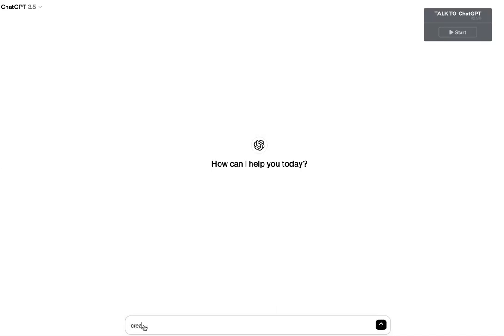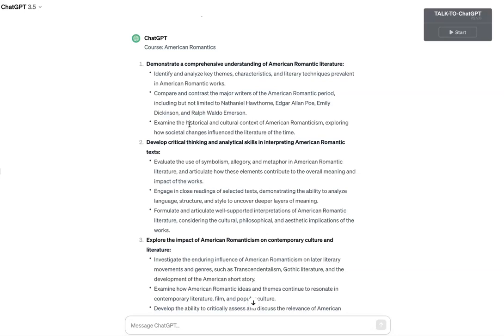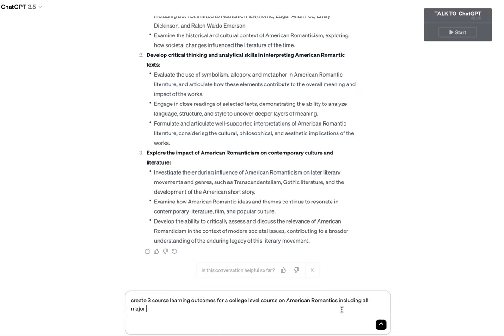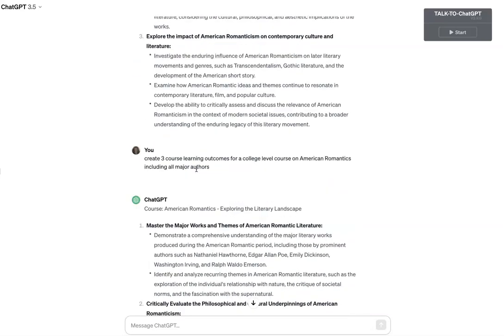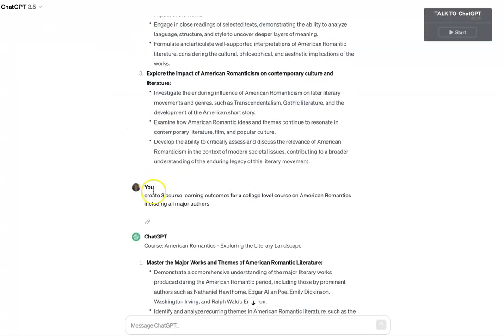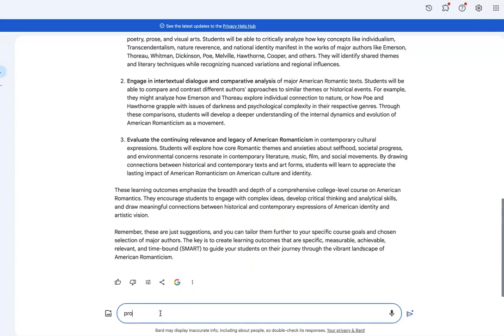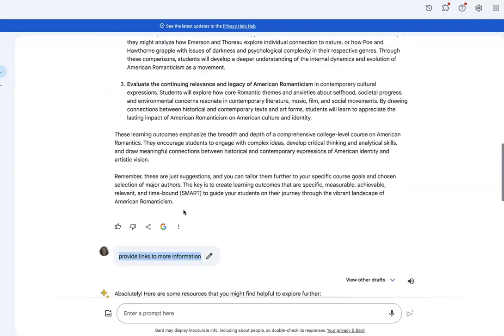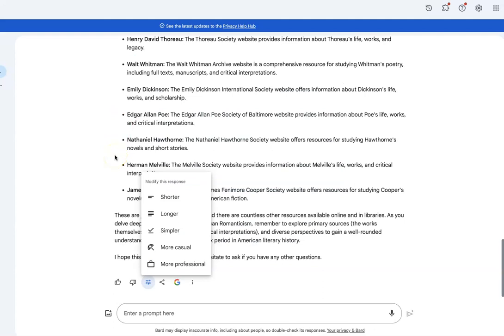Chat GPT vs Google Bard